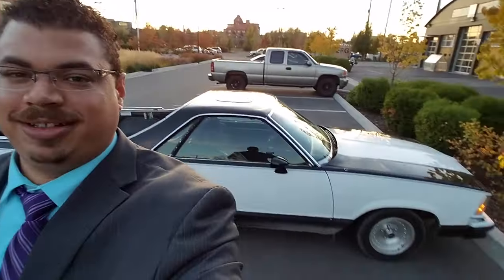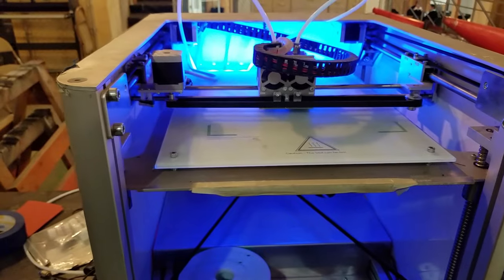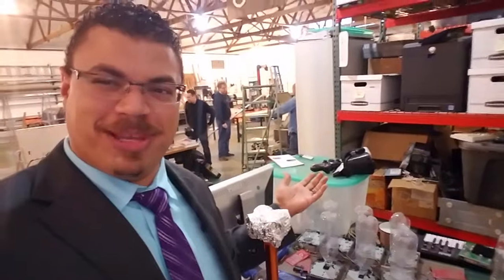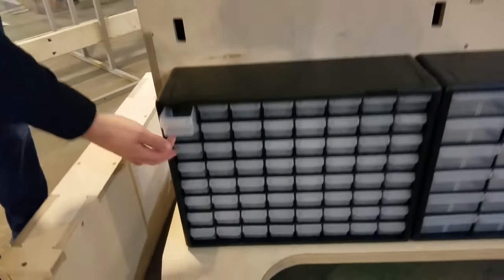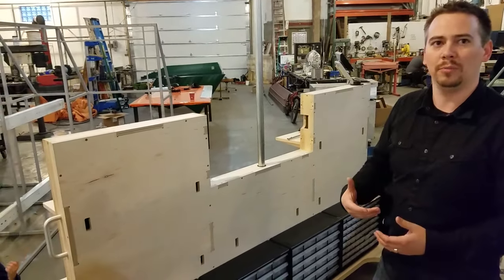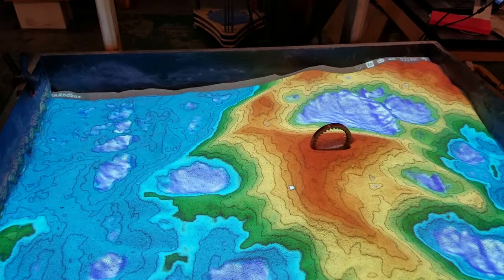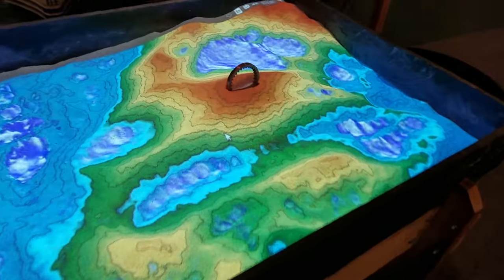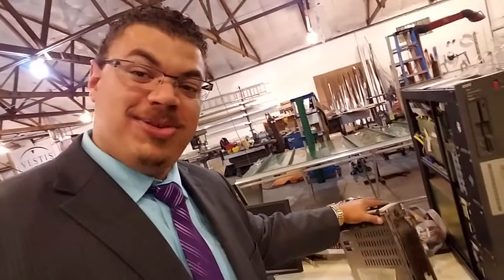WELCOME BACK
If you would like to have your music featured in the next video please feel free to send it to me.